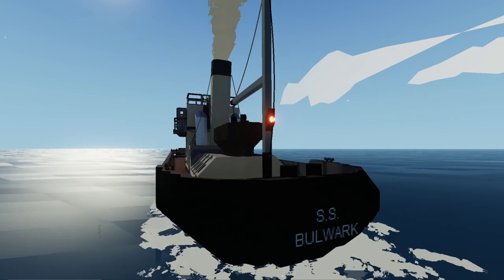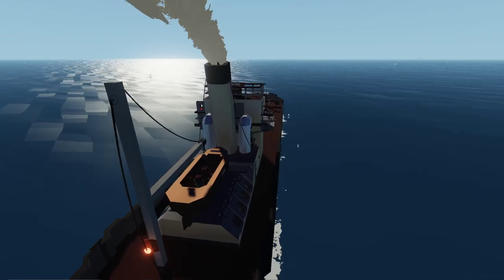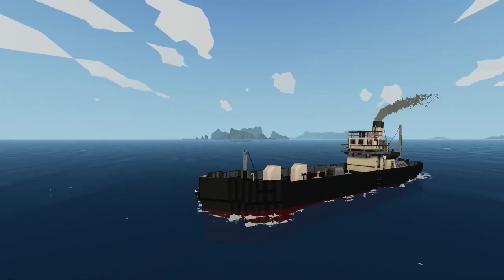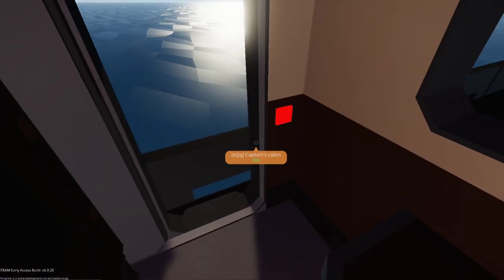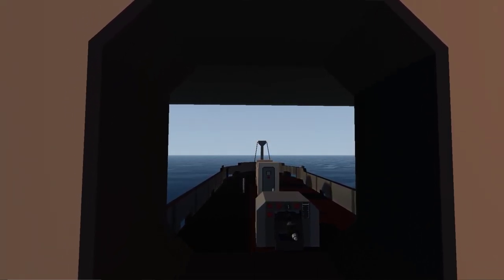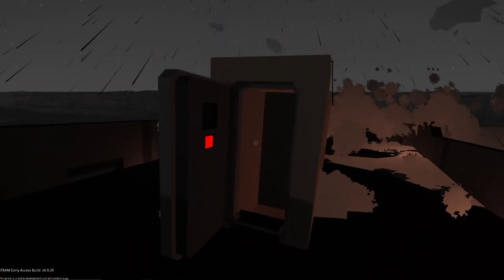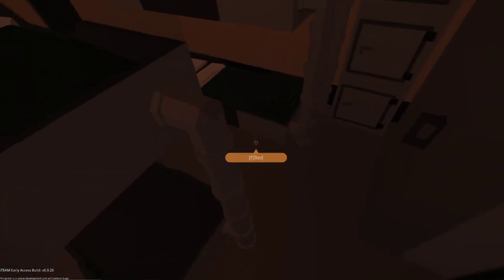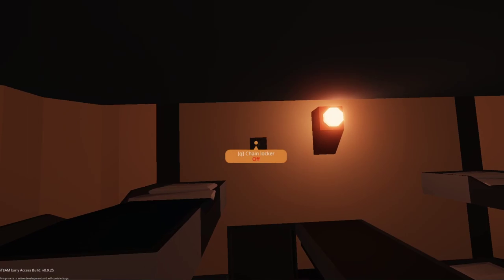Stormworks: S.S Bulwark!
COMMENTS ARE BACCCCCKKKKK!